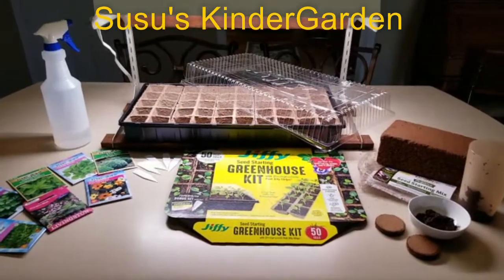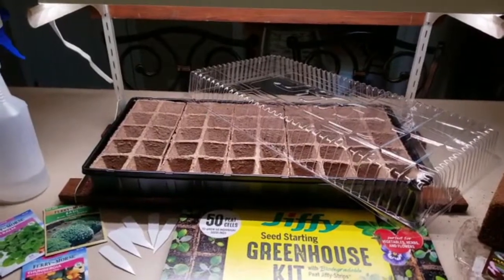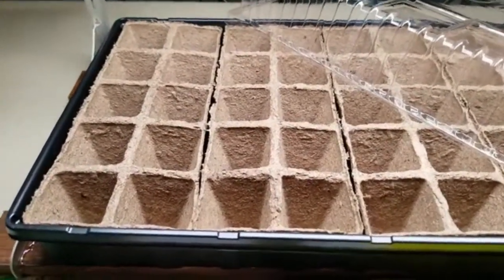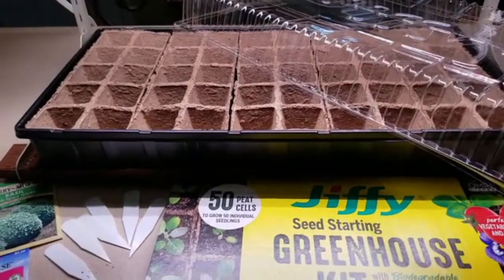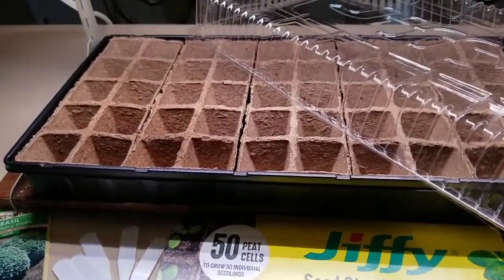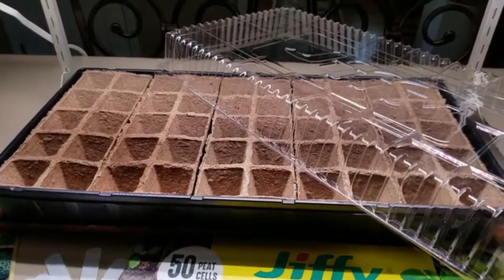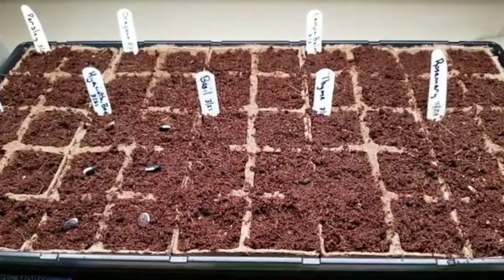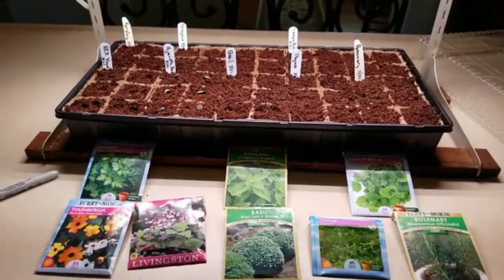#43 Supplies for Sowing Seeds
How to successfully start seeds indoors to get a jumpstart on growing plants for your garden or containers.